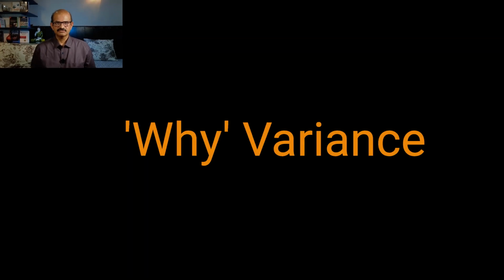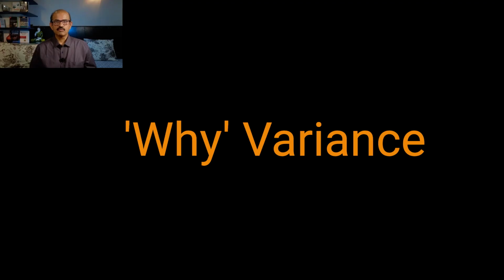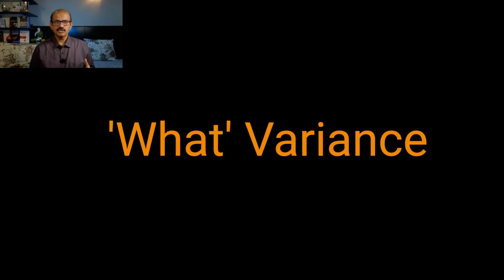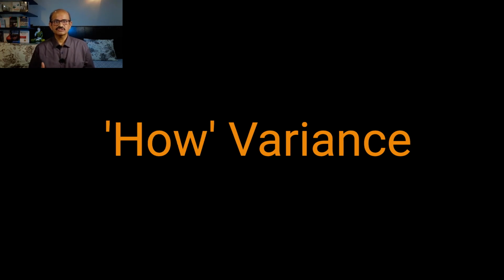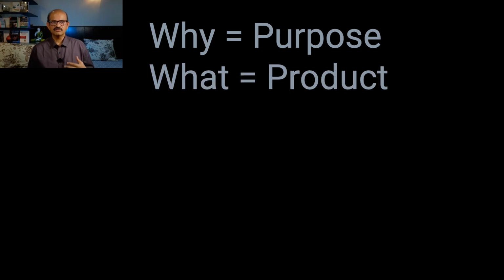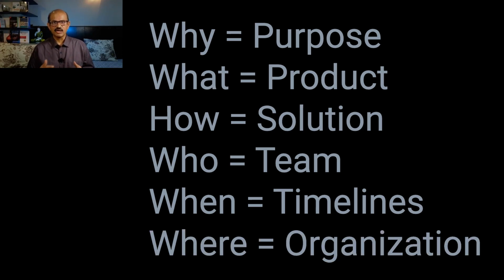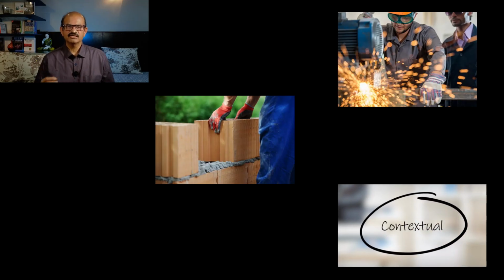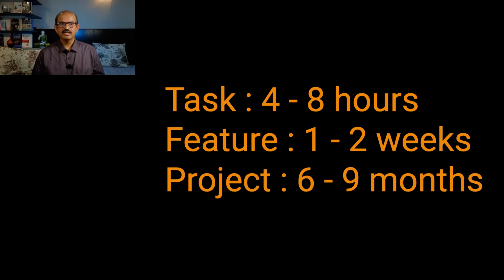Demystifying Science & Art of Estimation - Episode 2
Are your estimates always “off”? The problem might not be your math — it’s the variance you’re not seeing.

In Demystifying Science & Art of Estimation – Episode 2, we break down the real reason estimates fluctuate and how to think about them more effectively.

In this episode, I explore the 6 types of variance that influence every estimate:

Why Variance – Changing purpose or shifting goals
What Variance – Evolving scope and requirements
How Variance – Different approaches or technical paths
Who Variance – Skills, experience, and team dynamics
When Variance – Timing, dependencies, and priorities
Where Variance – Environment, tools, and context

👉 Every estimate is not a fixed number — it’s a range.
👉 And the bigger the work item, the wider that range becomes.

If you’ve ever struggled with unpredictable delivery timelines, this video will change how you think about estimation.

🎯 Watch till the end to shift from “guessing hours” to understanding uncertainty.